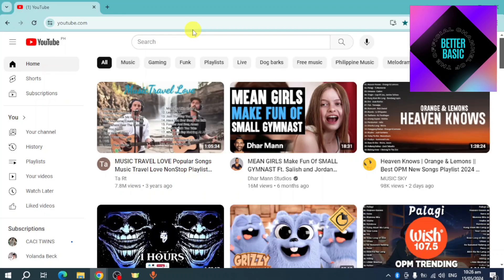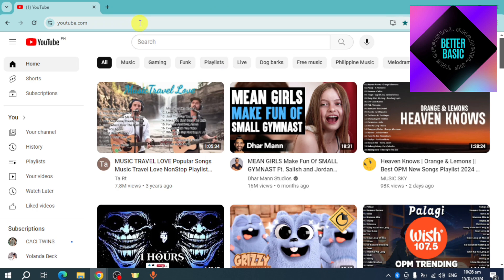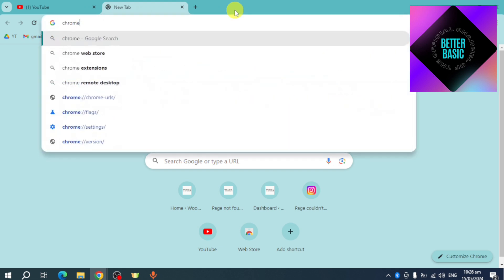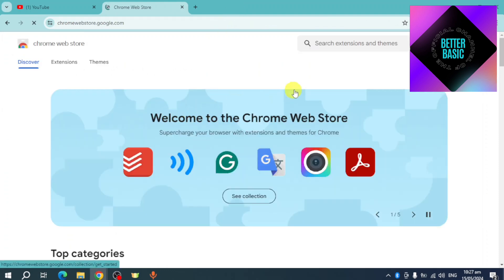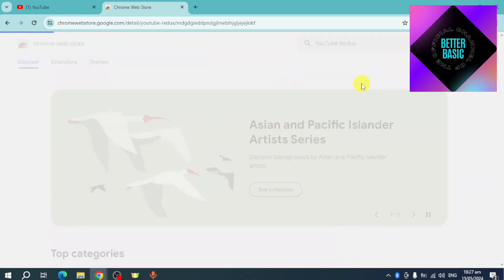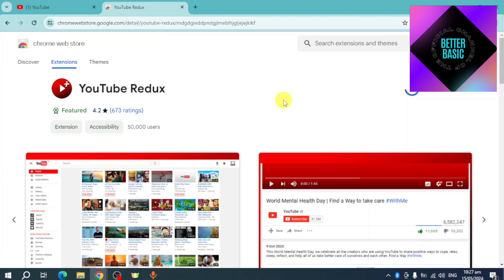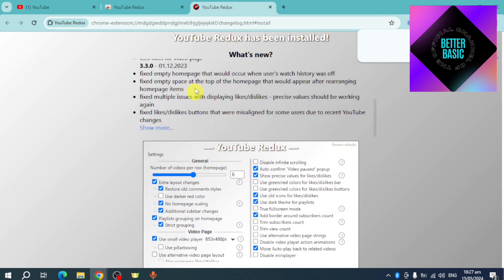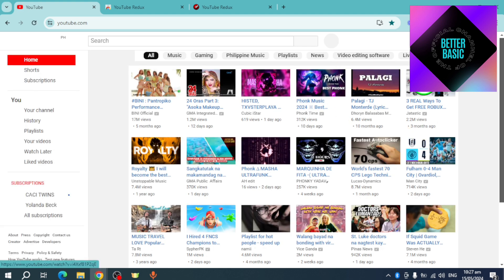How To Restore Old YouTube Layout (2024 Fast Tutorial)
Let's learn how to restore the old YouTube layout in just a few simple steps!